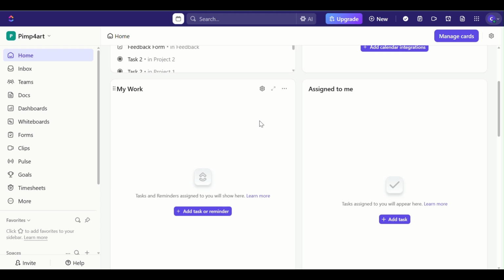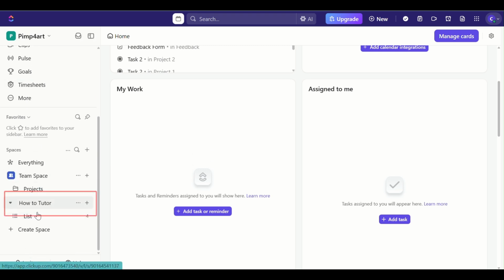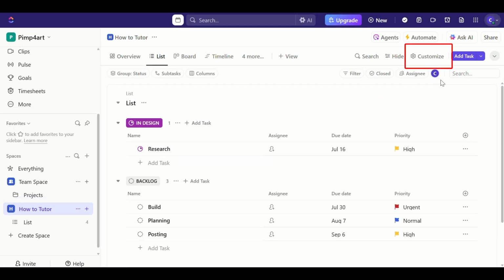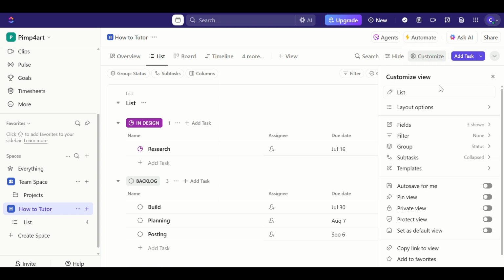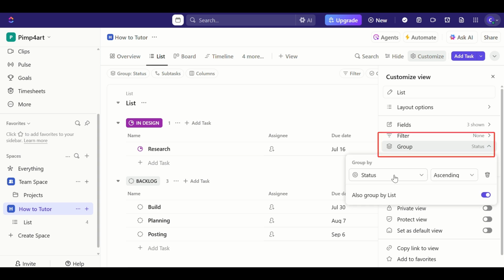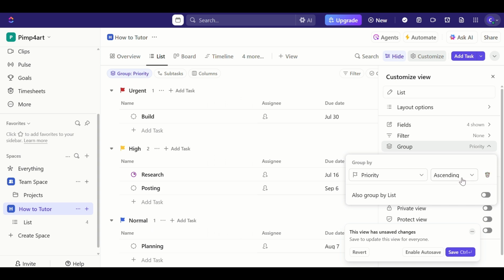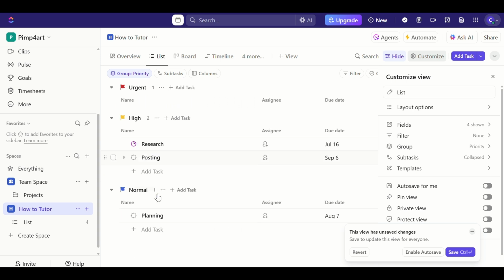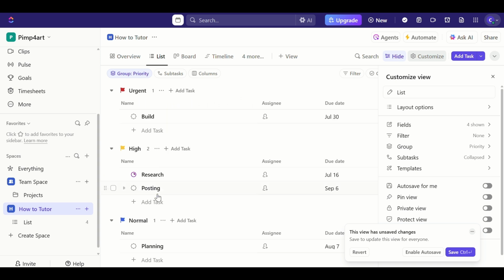How to Group Tasks in Clickup 2025 (BEST WAY)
Want to organize your workspace more efficiently? In this step-by-step tutorial, I’ll show you exactly how to group tasks in ClickUp so you can easily manage your workflow, track priorities, and stay on top of your projects.

Grouping tasks in ClickUp helps you sort by assignee, due date, status, priority, tags, or even custom fields — giving you a clear view of what needs to be done and by whom.

You’ll learn:

    How to group tasks in List, Board, and Calendar views

    How to group by assignee, priority, tags, or custom fields

    The difference between filtering and grouping

    Pro tips for streamlining team collaboration with grouping logic